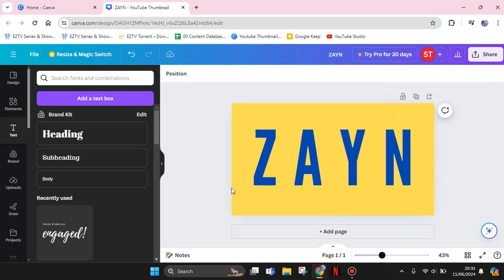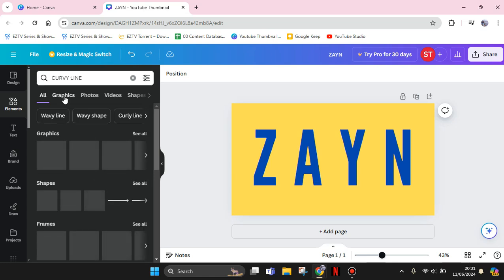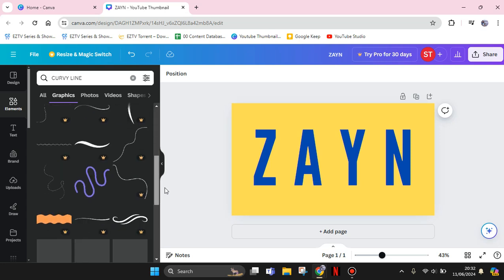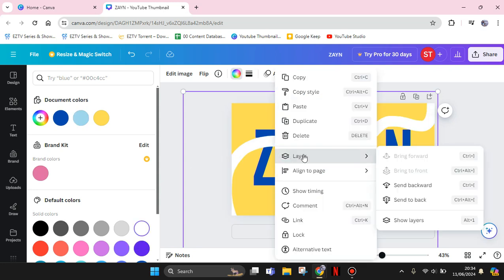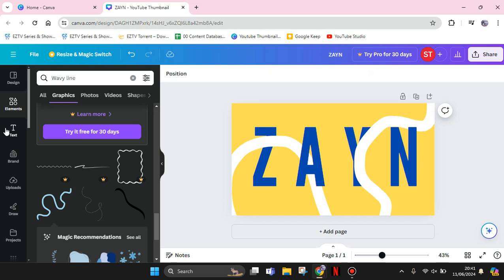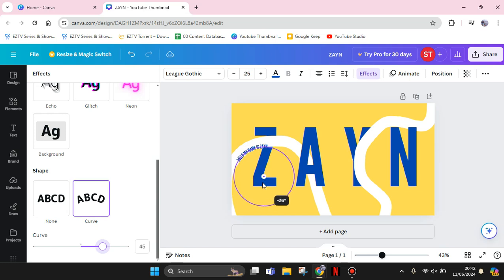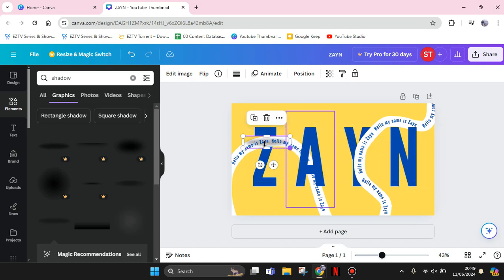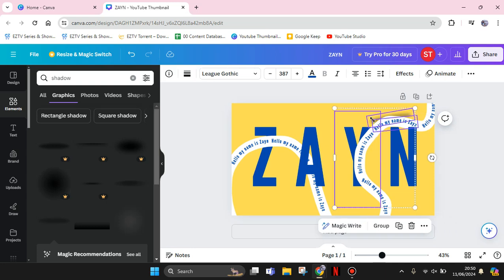New Text Effect Tutorial! How To Make This Ribbon Text Effect In Canva?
Try to create this ribbon text effect in Canva